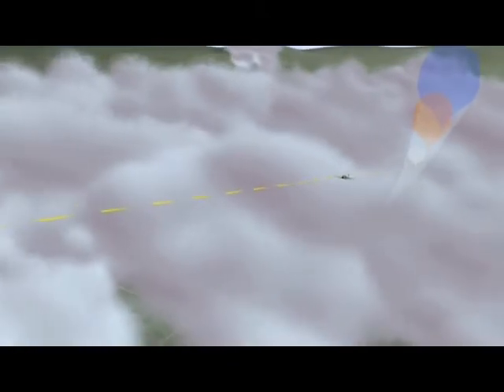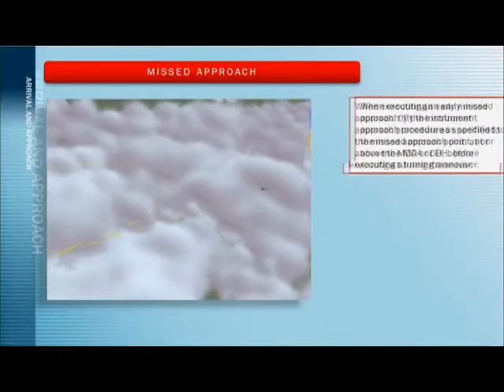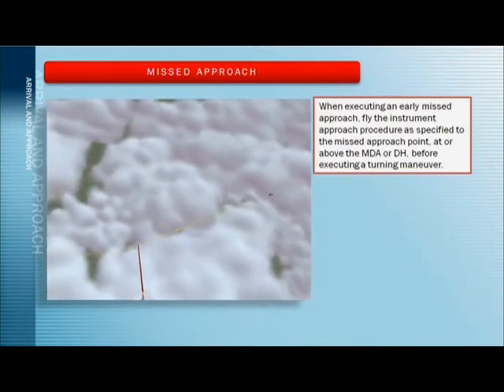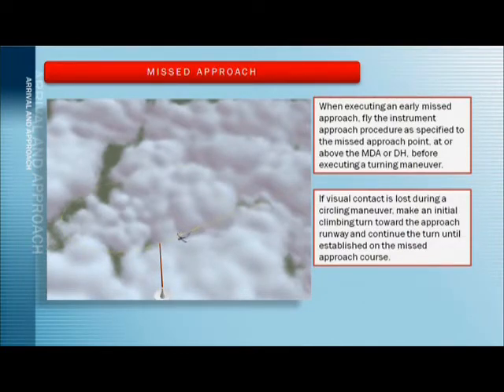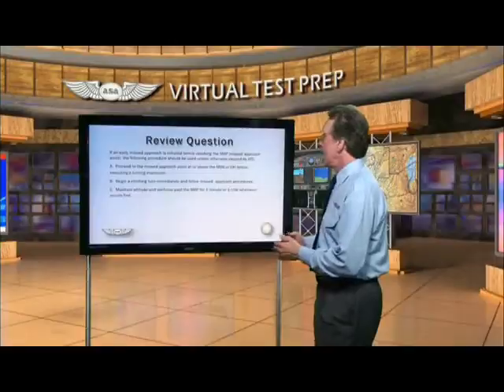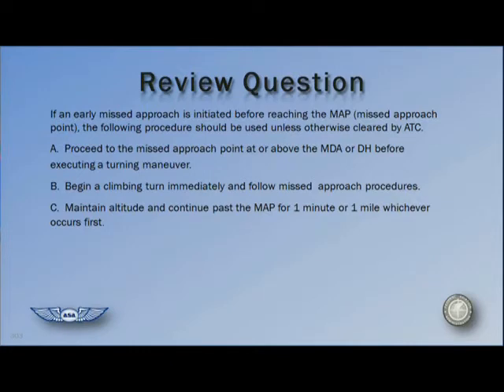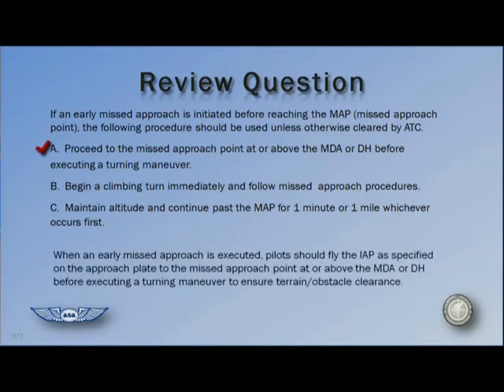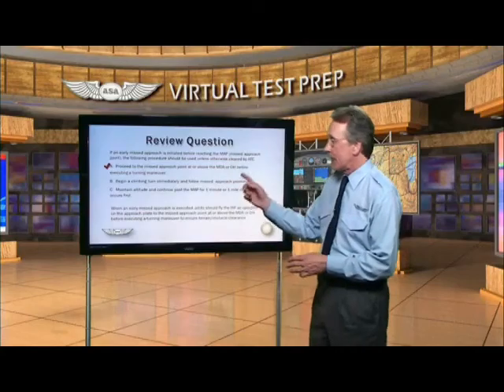Instrument Rating Airplane - Arrival and Approach Video - ASA (Aviation Supplies & Academics)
Gain the information you need to be a safe, competent and confident pilot with this in-depth, comprehensive ground school on the Arrival and Approach phases of flight. Brilliant animations, 3D graphics and special effects throughout along with expert instructors and terrific inflight footage make this a thoroughly entertaining and motivating learning experience.

Video program contents: STARs; Communications; Terms and Abbreviations; Approach Charts; Radar Approaches; Visual and Contact Approaches; Approaches From Holding; Missed Approach; RVR; Inoperative Equipment; Approach Hazards; Closing the Flight Plan; Expert interview: CFII, Airline Pilot Tim Conroy. Total running time = 1 hour.

Here is a 4 minute sample clip from the Arrival and Approach lesson. It includes a chapter on Missed Approach procedures. To purchase the full length versions of all lessons in this series, see our Virtual Test Prep for Instrument Pilot.